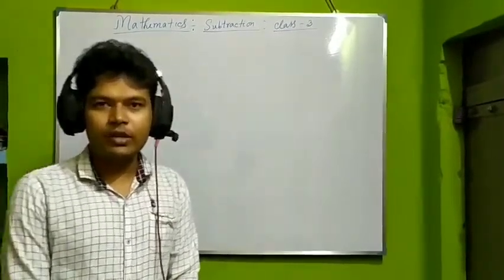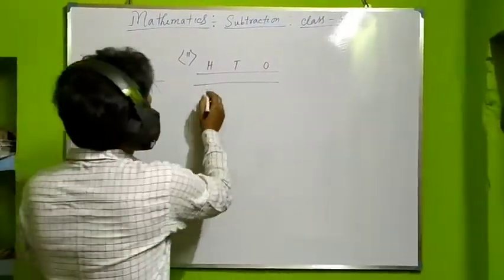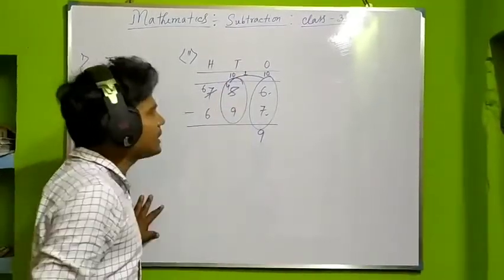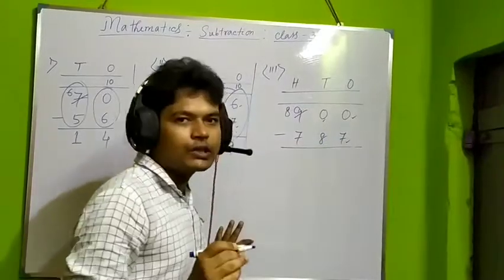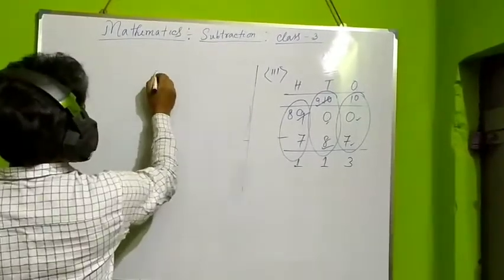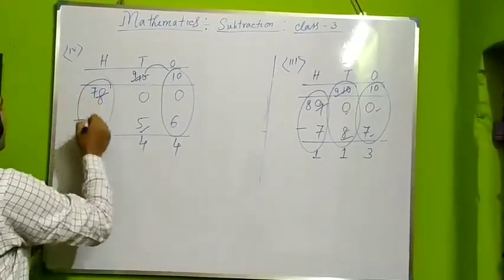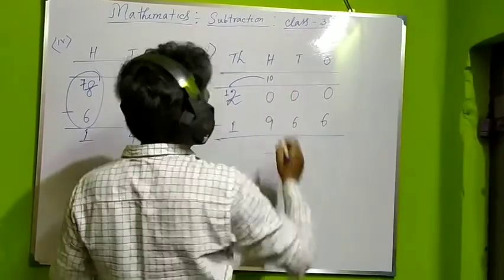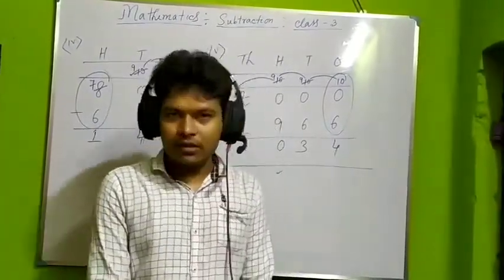Subtraction for class 3|kese kare subtraction|full knowledge about subtraction||CBSE class 3 maths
Subtraction for primary classes.Different types of subtraction.